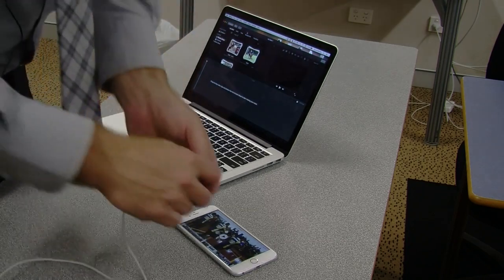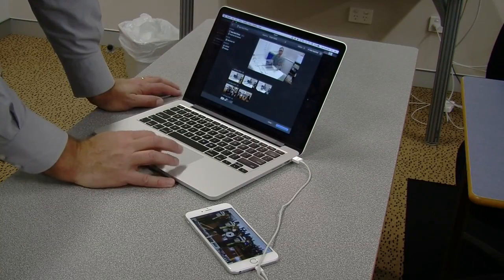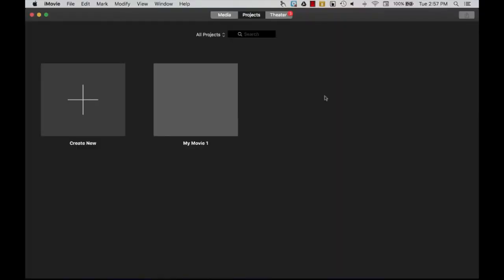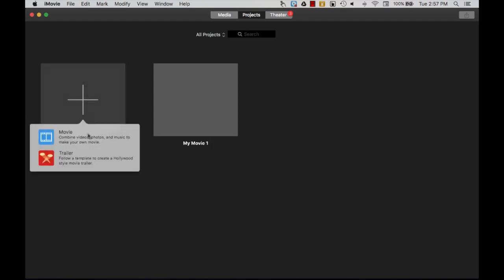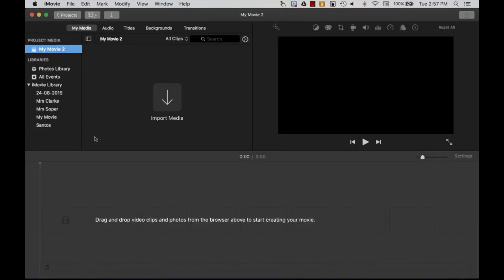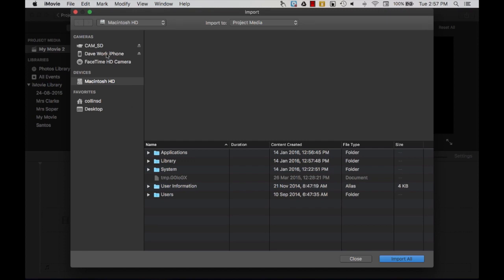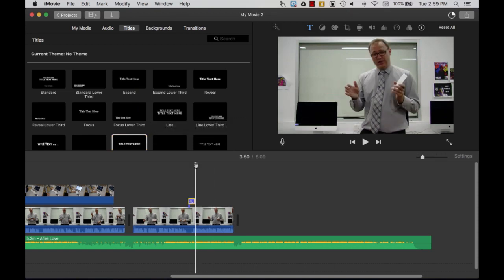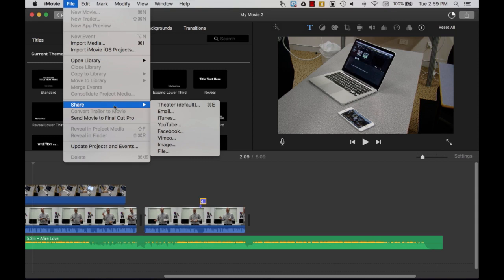How to create Information Videos or Crash Courses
This is a short video to teach students the basic skills of shooting and editing through iMovie. The genre of information videos, or crash courses, is the main aim of the video but will be useful for anyone wanting to learn how to use a mobile camera as the main device and then use iMovie to edit it together.